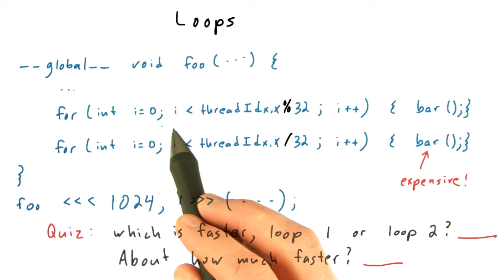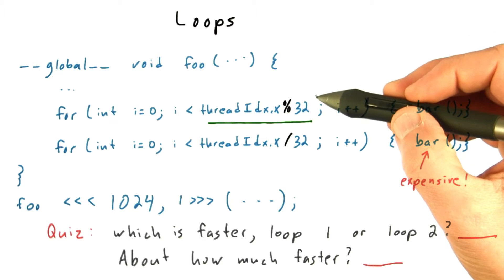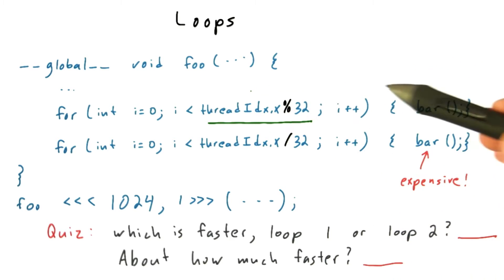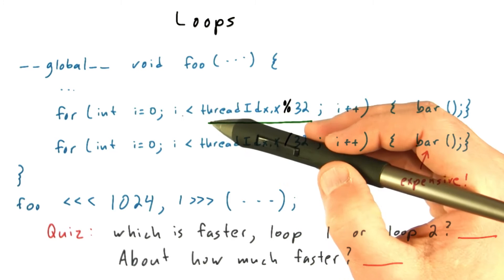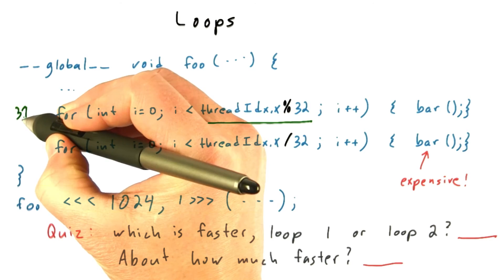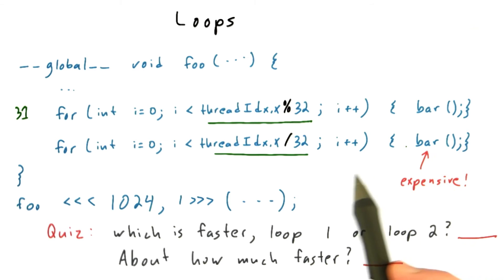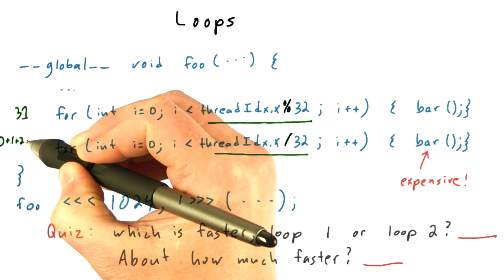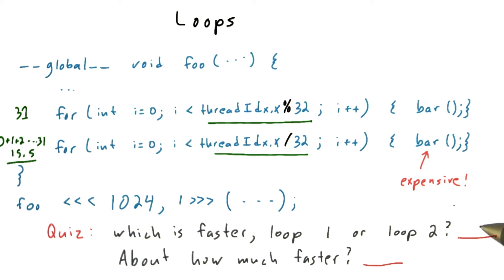Loops and Thread Divergence - Intro to Parallel Programming